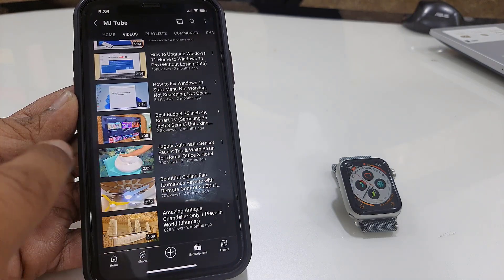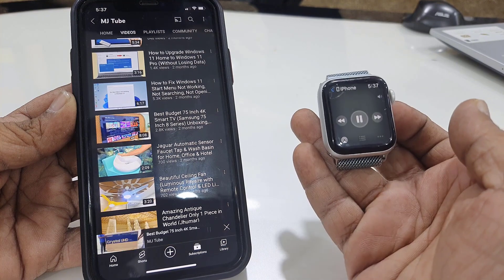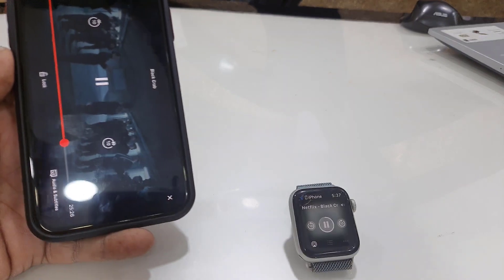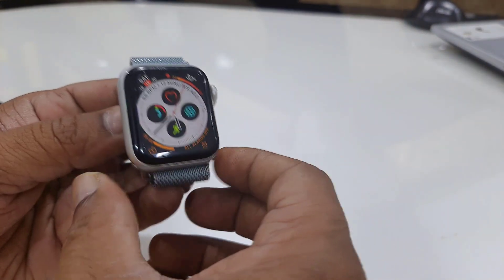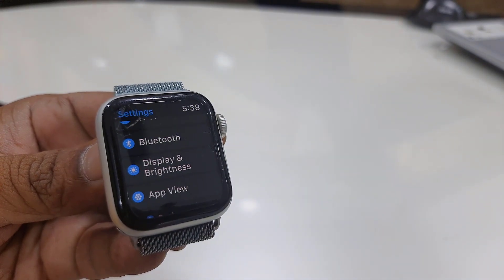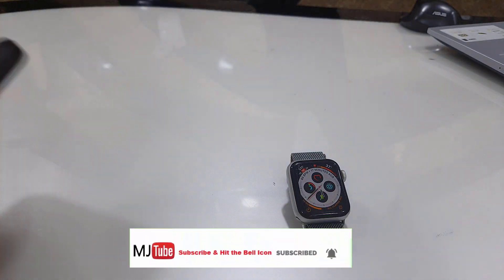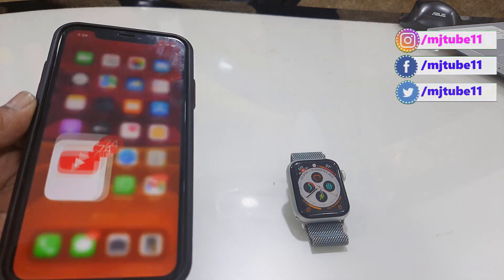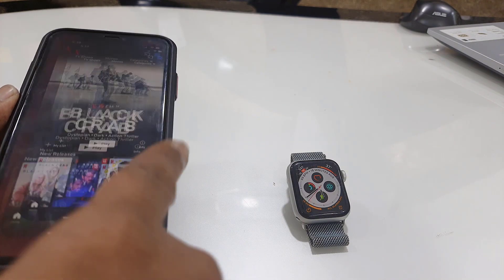How to Disable Now Playing Audio Screen in Any Apple Watch (Disable Auto Launch Audio App)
How to Disable Auto Launch Audio App in Apple Watch